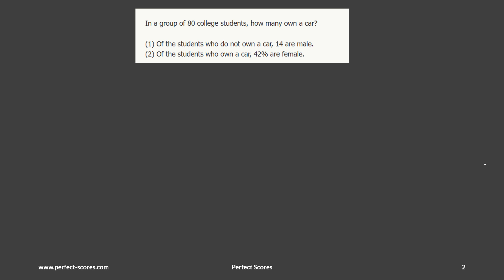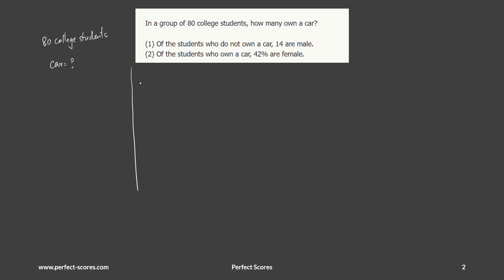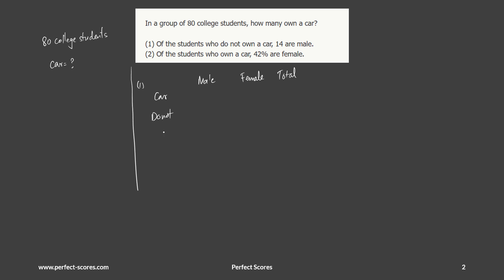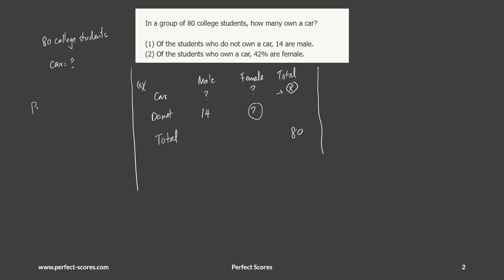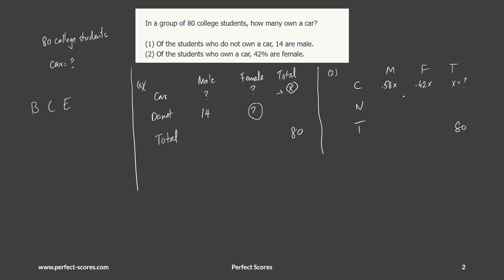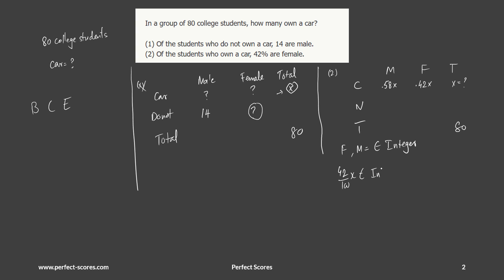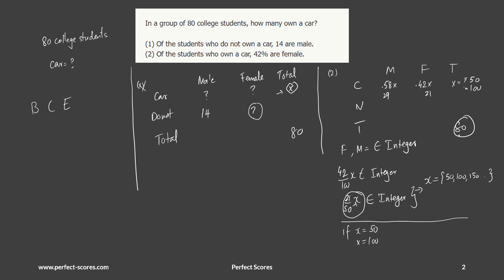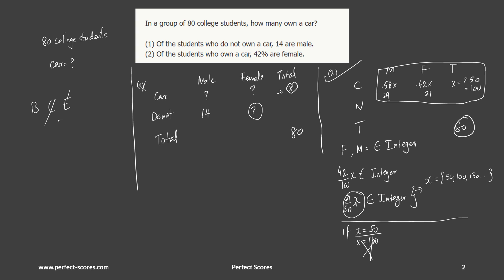100 Hardest GMAT Data Sufficiency Question 5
100 Hardest GMAT Data Sufficiency Question 5